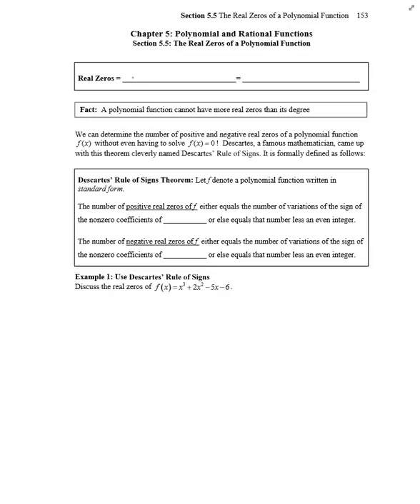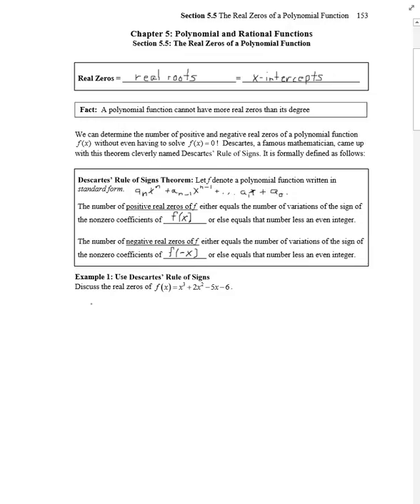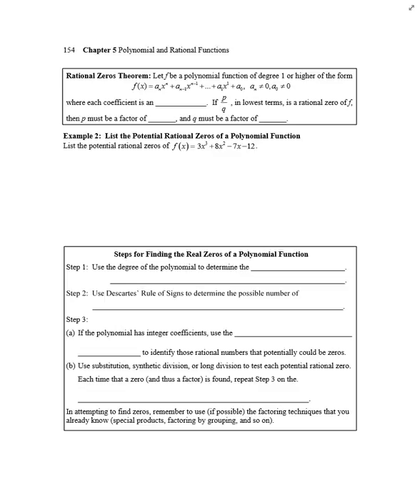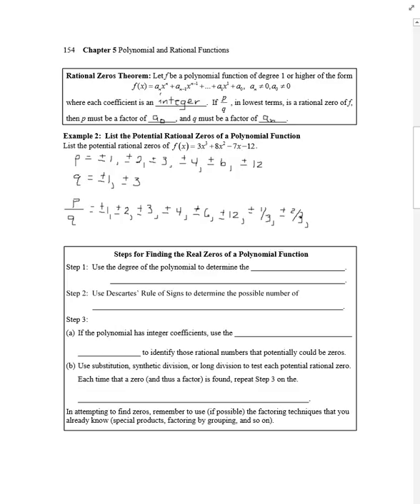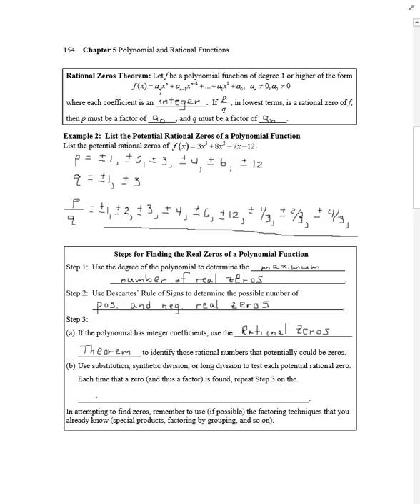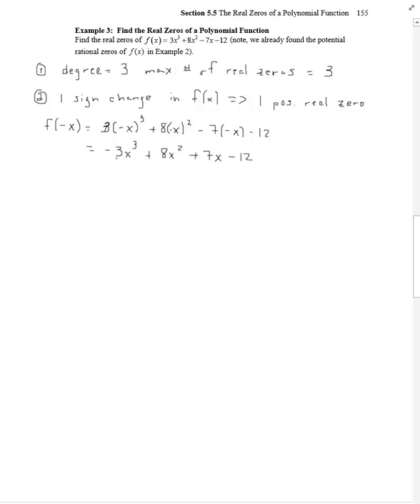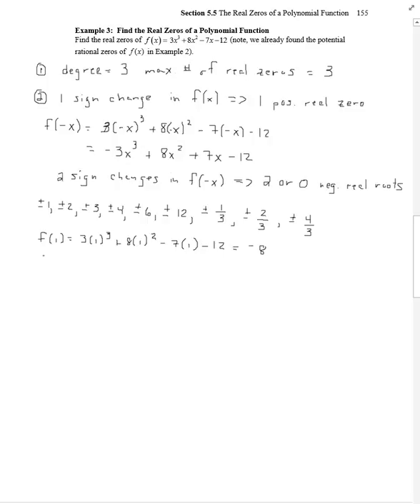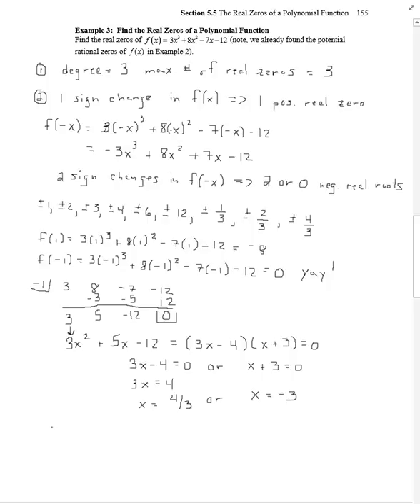RSCC Math 1130 Section 5.5 Part 1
Lecture Video for Roane State Community College's Math 1130 on the Real Zeros of a Polynomial Function